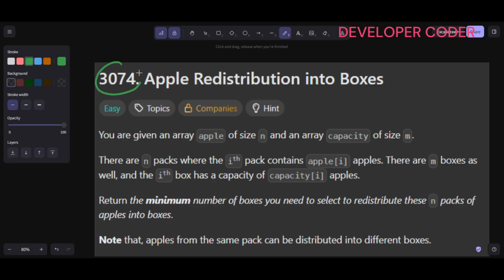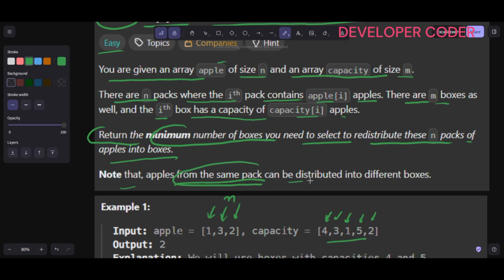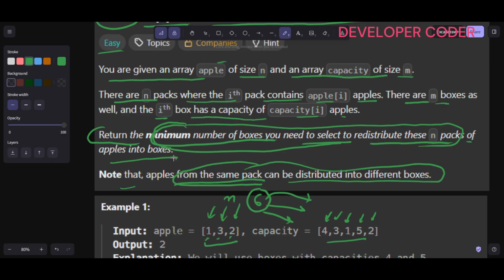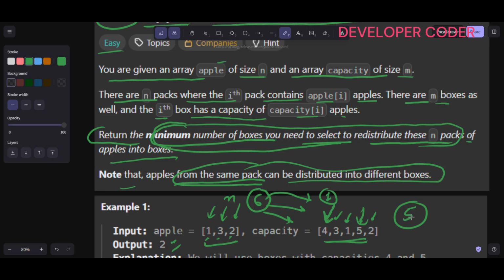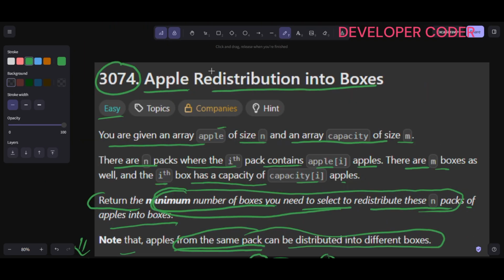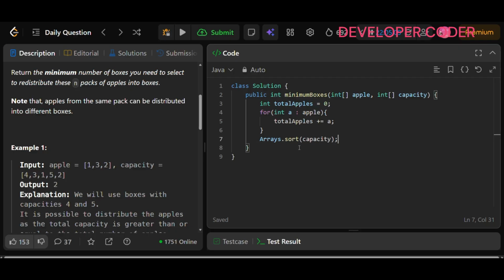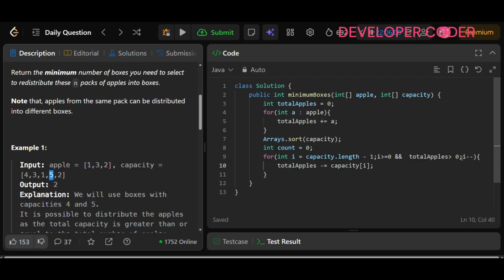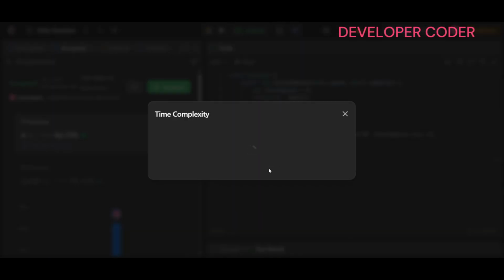Apple Redistribution into Boxes | LeetCode 3074 | Java Code | Developer Coder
In this video, we deep-dive into LeetCode Problem 3074 – Apple Redistribution into Boxes, focusing on clean Java implementation, problem-solving strategy, and interview-ready thinking.

This session is designed for developers preparing for coding interviews, DSA practice, and competitive programming, especially those targeting top tech companies. You’ll learn how to approach greedy problems efficiently, analyze constraints, and write optimized Java code that aligns with industry standards.

Whether you’re a beginner strengthening fundamentals or an experienced developer brushing up LeetCode skills, this video will help sharpen your algorithmic intuition.

Apple Redistribution Into Boxes LeetCode
Apple Redistribution Into Boxes Java
LeetCode 3074 Java
LeetCode Greedy Problem Java
Apple Boxes Coding Problem
Redistribution Problem LeetCode
LeetCode Java Greedy Approach
Greedy Algorithm Interview Question
LeetCode Medium Java Problem
Java DSA LeetCode Practice
LeetCode Apple Redistribution
Java Coding Interview Greedy
LeetCode Box Allocation Problem
Greedy Problems In Java
Java Algorithm Practice LeetCode
LeetCode Daily Java Challenge
FAANG Greedy Interview Question
Apple Redistribution Java Solution
LeetCode Problem 3074 Explanation
Java Competitive Programming Greedy
LeetCode Interview Preparation Java
Top Greedy Problems LeetCode
Java LeetCode Medium Problems
Coding Interview Box Problems
LeetCode Allocation Problems Java
Greedy Coding Questions Java
LeetCode Practice For Interviews
Java Developer LeetCode Practice
LeetCode 3074 Coding Interview
Apple Box Redistribution Problem
Java DSA Interview Preparation
LeetCode Greedy Strategy Java
Problem Solving With Java LeetCode
LeetCode Apple Problem Java
Greedy Approach Coding Interview
Java LeetCode Problem Solving
LeetCode Algorithm Practice Java
Java Coding Practice LeetCode
Interview Ready Greedy Problems
LeetCode Java Developer Guide
Apple Redistribution Coding Question
LeetCode Box Capacity Problem
Greedy Allocation Problem Java
LeetCode Practice Session Java
Java Algorithms For Interviews
LeetCode Medium Difficulty Java
Coding Interviews Greedy Java
LeetCode Daily Practice Java
Java Problem Solving Greedy
LeetCode Interview Series Java
LeetCode Optimization Problems
Greedy Algorithm Practice Java
Java Coding Round Preparation
LeetCode Java Problem Walkthrough
LeetCode Technical Interview Java
DSA Practice With Java LeetCode
LeetCode Company Interview Questions
Greedy Problems For FAANG
LeetCode Java Coding Challenge
Interview Level LeetCode Java
Java Algorithmic Thinking LeetCode
LeetCode Practice Greedy Problems
Java Coding Interview Series
LeetCode Apple Tagged Problems
Box Redistribution Problem Java
LeetCode Problem Solving Skills
Java LeetCode Interview Prep
Greedy Based Coding Questions
LeetCode Java Practice Daily
Coding Interview Java Greedy
LeetCode Medium Greedy Java
Java FAANG Interview Practice
LeetCode Problem 3074 Java Code
Greedy Allocation Interview Question
LeetCode Java Developer Practice
Apple Redistribution Interview Problem
LeetCode Coding Practice Java
Java Problem Solving Interviews
Greedy Strategy LeetCode Java
LeetCode Algorithm Interview Java
DSA Greedy Problems Java